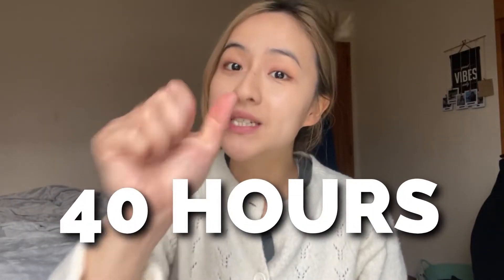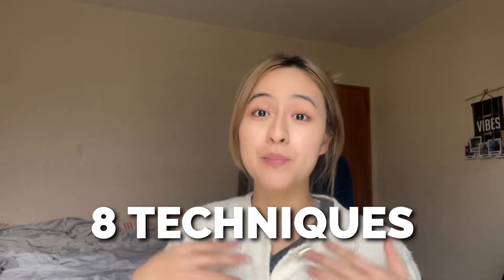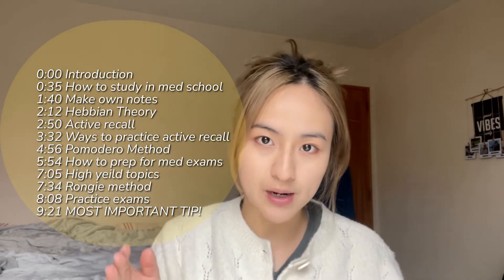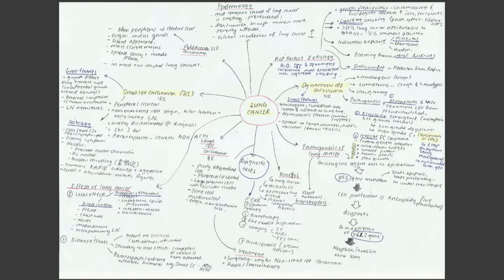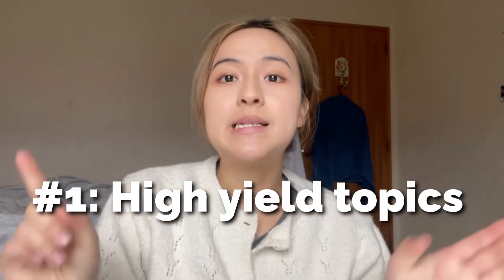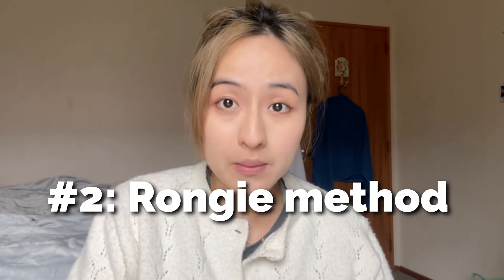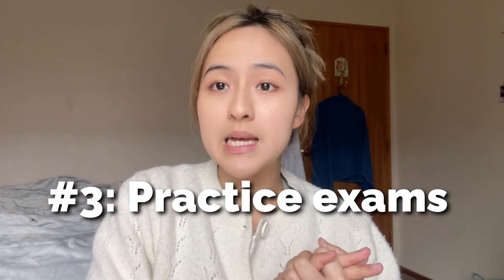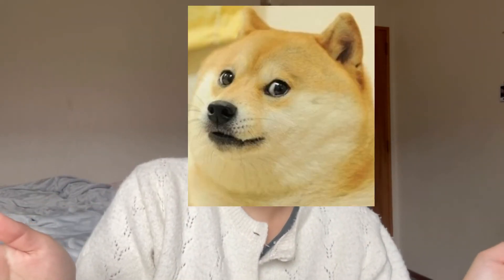Here's How I Memorized EVERYTHING In Medical School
If you're struggling to remember everything in medical school, I feel your pain.
But thankfully, I've cracked the code and figured out a system that works for me. In this video, I share my tips for how to study and memorize everything in medical school.

Hopefully these tips help you as much as they've helped me!

Timestamp:
0:00 - Introduction
0:35 - How to study in medical school
1:40 - #1 Make own notes
2:12 - #2: Hebbian Theory
2:50 - #3: Space Repetition & Active recall
3:32 - Ways to practice active recall
4:56 - #4: Pomodero Method
5:54 - How to prep for med exams
7:05 - #1 High yeild topics
7:34 - #2 Rongie method
8:08 - #3 Practice exams
9:21 - MOST IMPORTANT TIP!

Don’t forget to give this a thumbs up and share  if you’ve enjoyed it!

— Music —
From epidemic sounds

On this channel, I create content that helps people learn more about medicine, what it really means and all its ups and downs.
I also want to share my experience of different ways of life outside of medicine that is meaningful, while being a full time doctor. (AKA becoming a digital nomad 2023!)

Thanks for taking your time to read this blurb, love your support xoxoxo